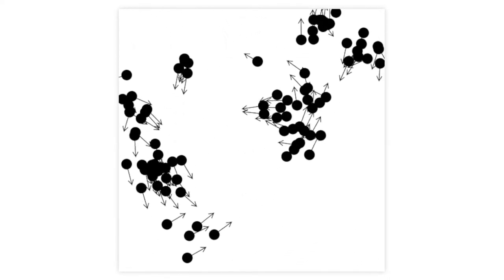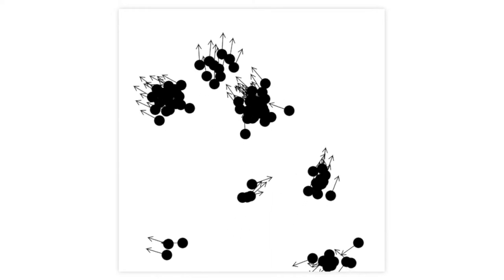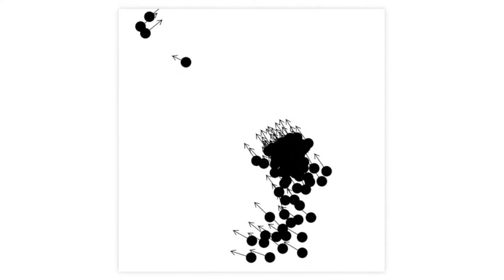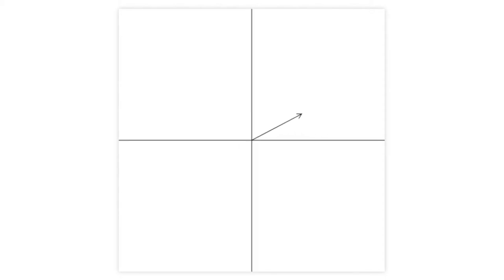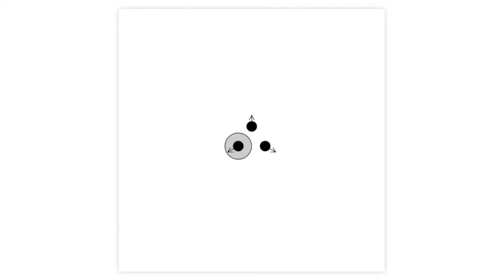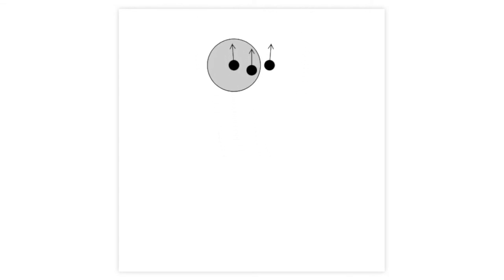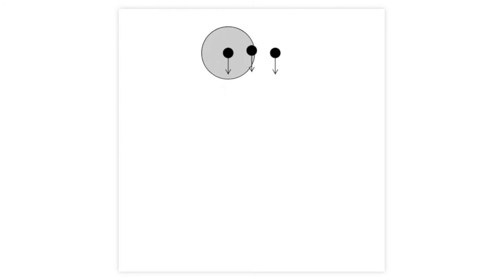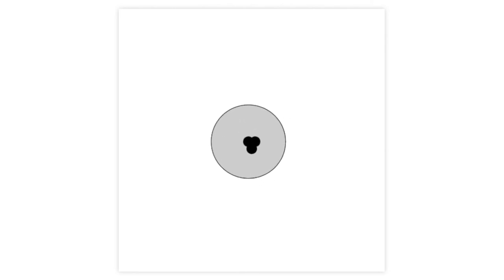Creative Coding Challenge: STEM Challenge | Teen Takeover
Can you simulate a flock of flying birds or school of fish digitally?  Learn about the three forces that control boids. Boids are useful for all sorts of simulations in movies and games, and they are a foundational simulation that is often used in creative coding. Recommended if you are looking to expand your programming base. Gather your computer and basic programming skills for this challenge with YELL 2020 teen intern Milo.